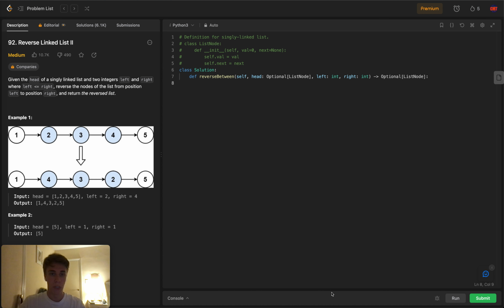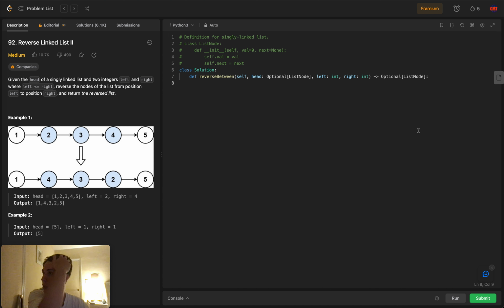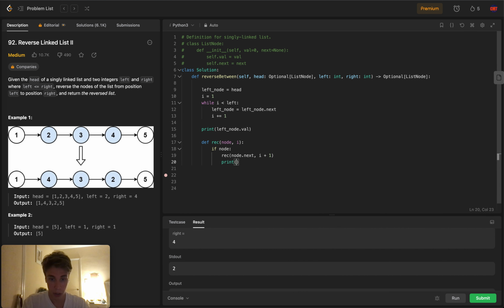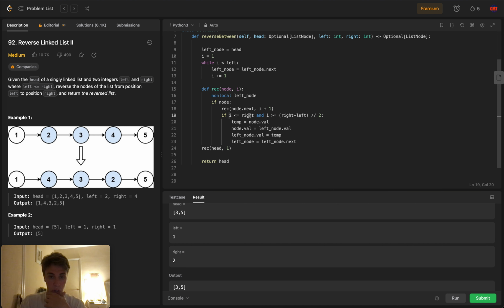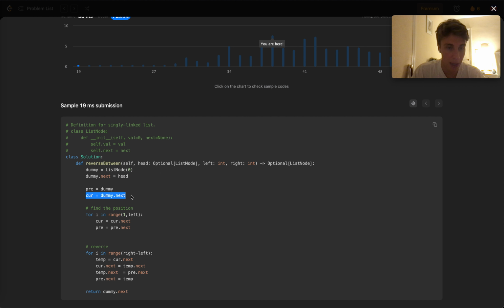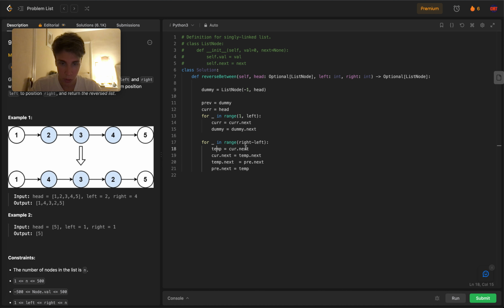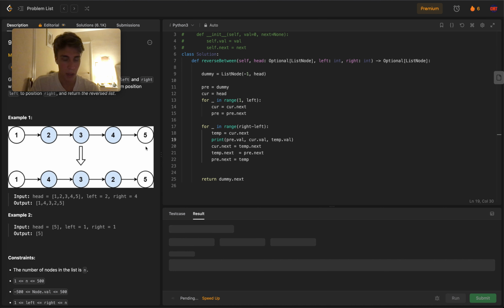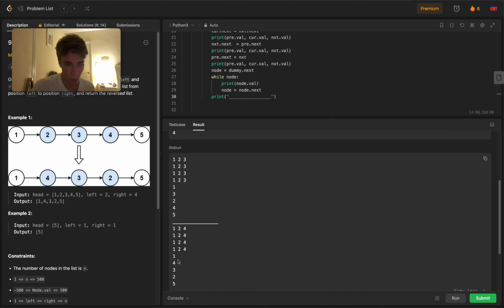Reverse Linked List II | 92 Leetcode | Python3